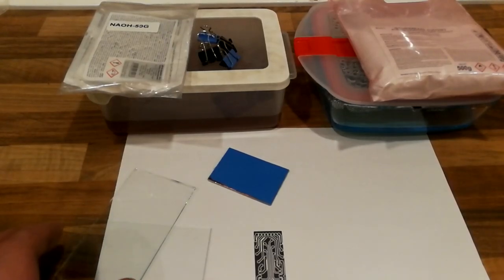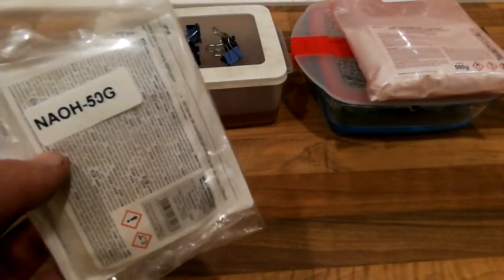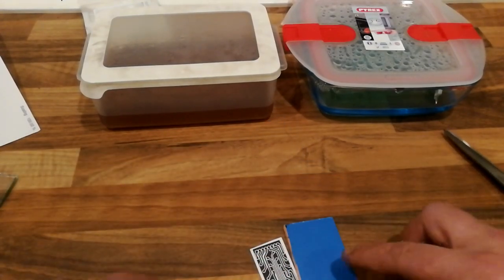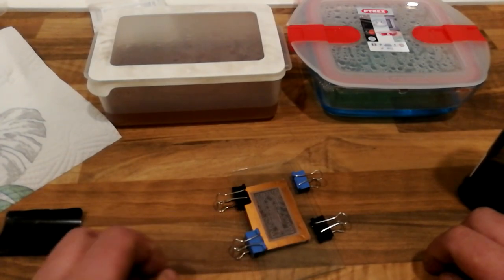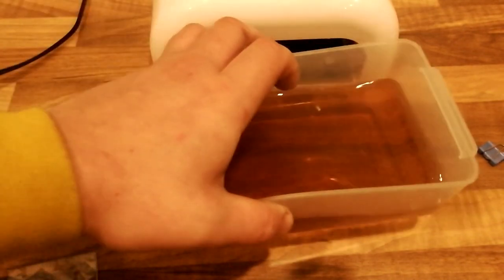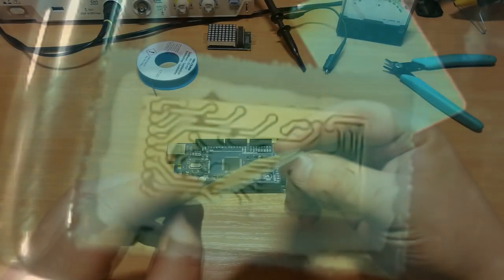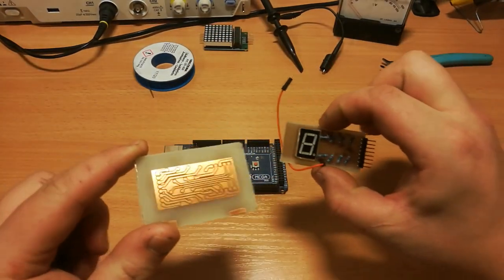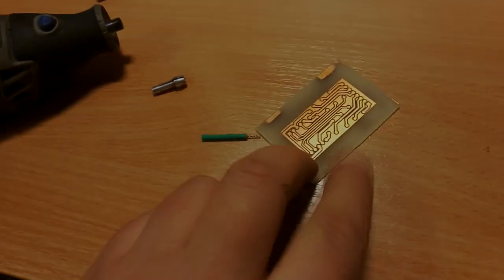Super simple DIY PCB's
Welcome!
Today we make diy pcb really easily and cheaply. Whole prosess takes only about 30mins and need only few supplies

Item list for this project
- printer (laser or inkjet)
- normal printing paper
- photo sensitive copper or normal copper and photo sensitive coating
- Sodium hydroxide (NaOH){Caustic soda}
- Sodium persulfate (Na2S2O8)
- couple small containers (acid proof like pyrex)
- UV-Light source (energysaving lamp will allso work)